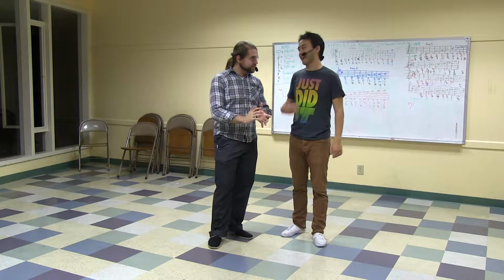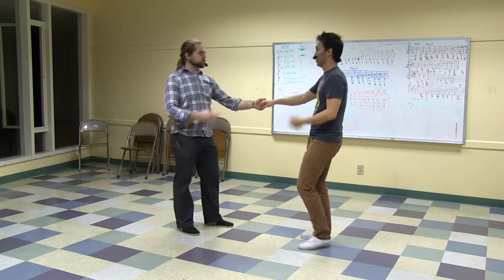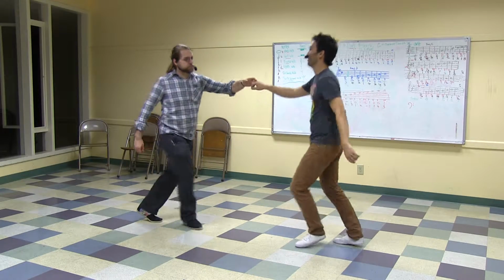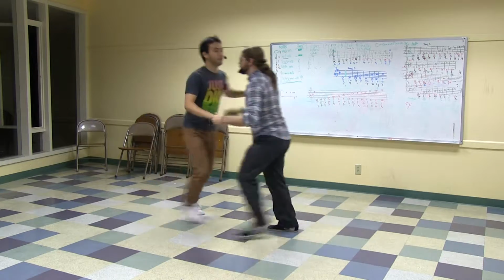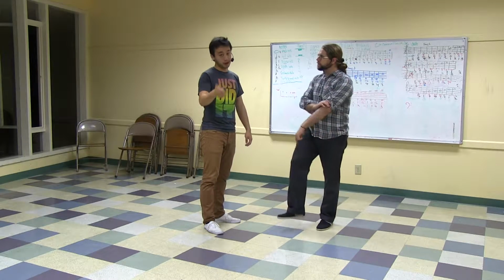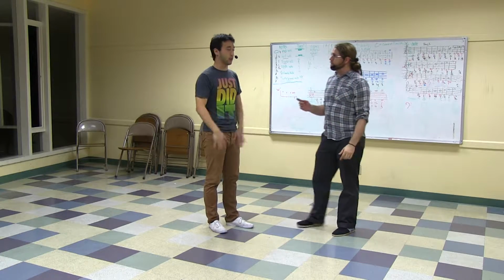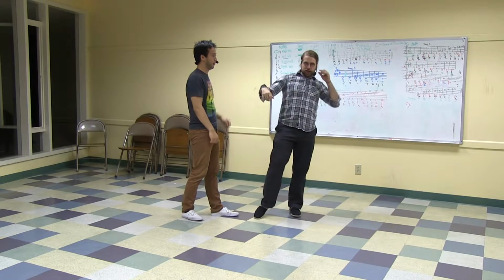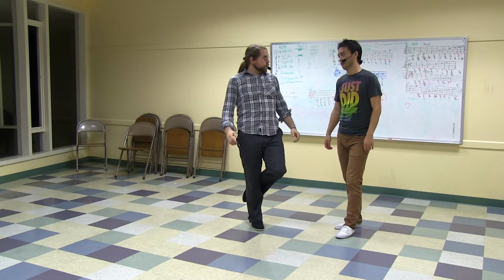WNH – May 2016 Level 3 Week 3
Rhythm & Footwork Variations
w/ Douglas Mathews, Kevin Weng